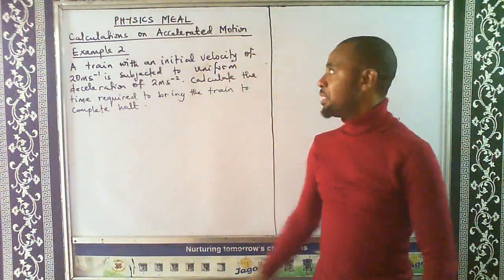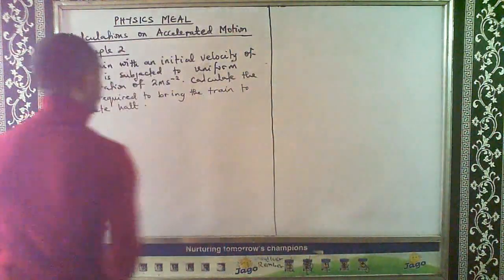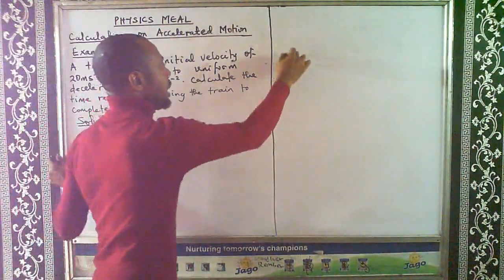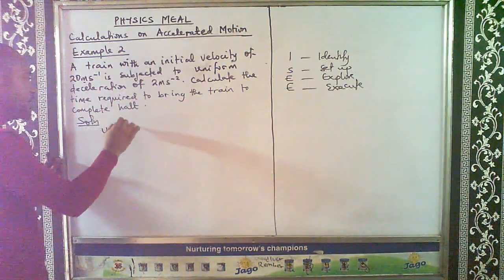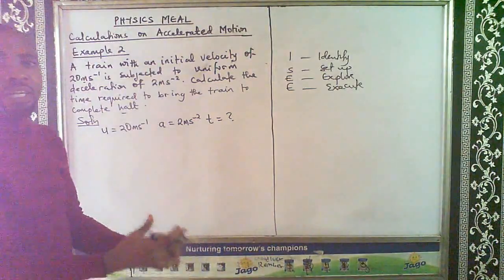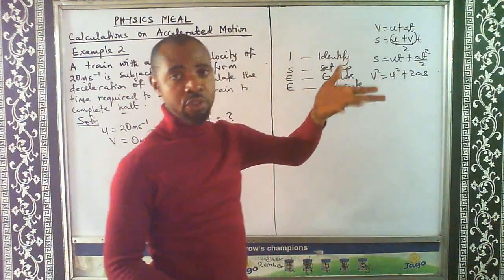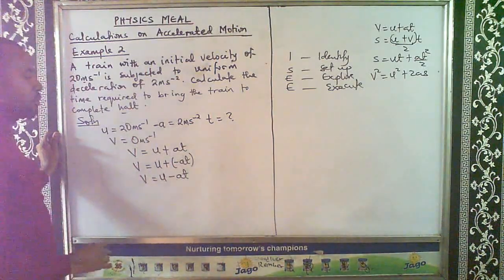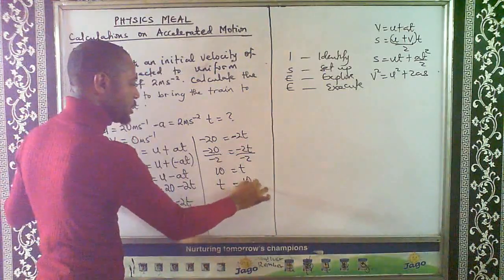MASTER ACCELERATED MOTION 2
🚀 Master Accelerated Motion with This Step-by-Step Solution! 📉📈

Are you struggling with accelerated motion problems? In this video, MATHEMATICS MEAL 1 breaks down an important kinematics question with a clear, step-by-step explanation. Whether you're a high school student, a college physics learner, or preparing for exams like SAT, JAMB, WAEC, NEET, IIT-JEE, or A-Level Physics, this video will help you grasp the fundamental concepts of acceleration, velocity, displacement, and time.

📌 What You’ll Learn in This Video:
✅ Definition and meaning of acceleration
✅ Understanding the kinematic equations of motion
✅ Solving a real-world problem using SUVAT equations
✅ Tips and tricks to solve motion questions faster in exams

    Clear, detailed explanation with step-by-step calculations
    Useful for beginners and advanced students
    Boost your physics and math problem-solving skills
    Perfect for exam revision and self-paced learning

Your support helps us create more quality educational content.

💡 Boost Your Learning with These Related Topics:
🔹 Uniform and Non-Uniform Acceleration – Explained in Simple Terms
🔹 Velocity-Time Graphs – How to Interpret Them Correctly
🔹 Newton’s Laws of Motion – The Foundation of Physics